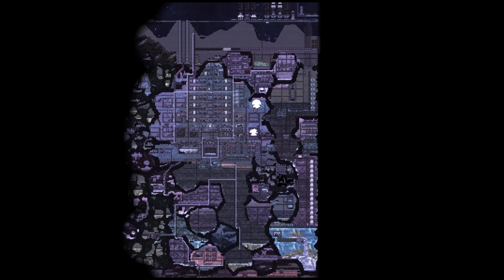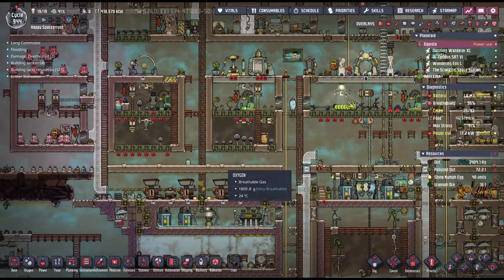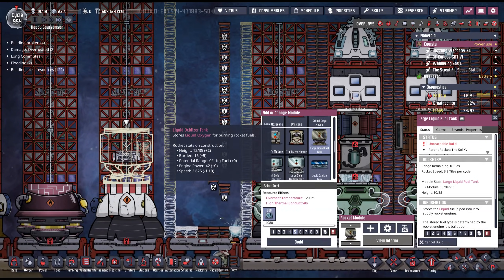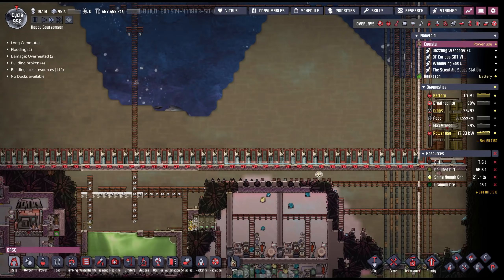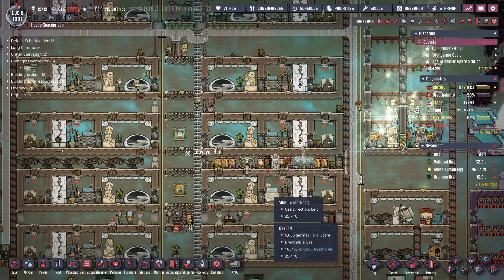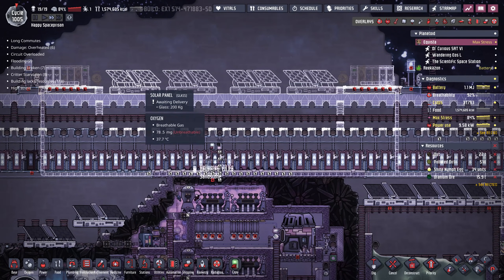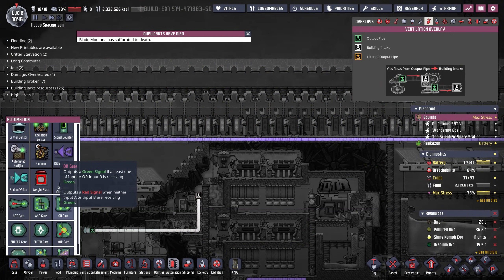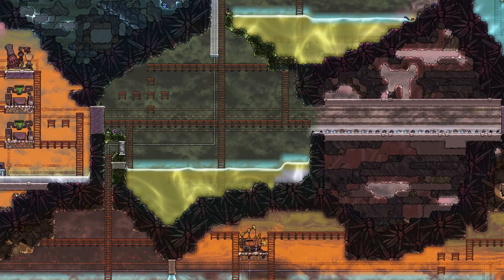HUGE Rocket Filtered Inventory System! Oxygen Not Included ep22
Playing the Big Asteroid Update for Spaced Out! The "big addition" (hahah) in this update is a larger "vanilla-like" starting asteroid combined with the new Spaced Out! star map and rocketry. We can play with Nuclear power and gassy moos!

Title: HUGE Rocket Filtered Inventory System! Oxygen Not Included ep22